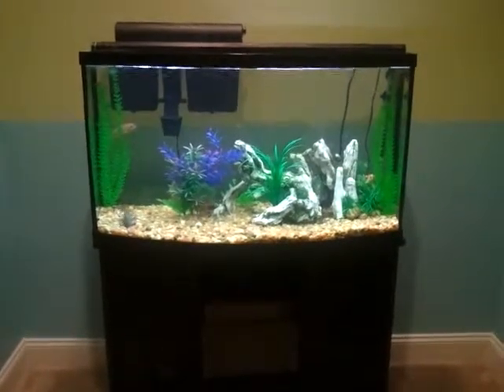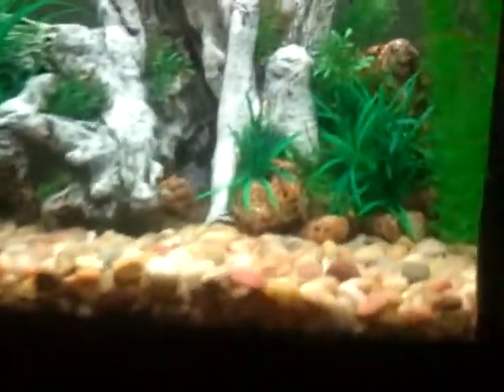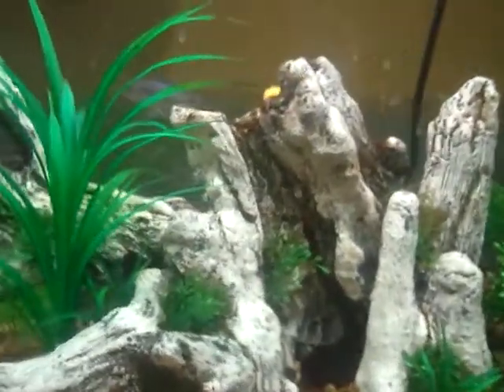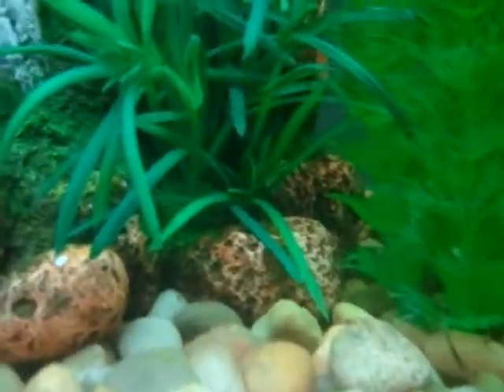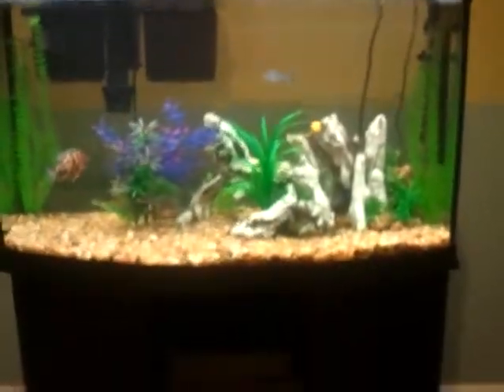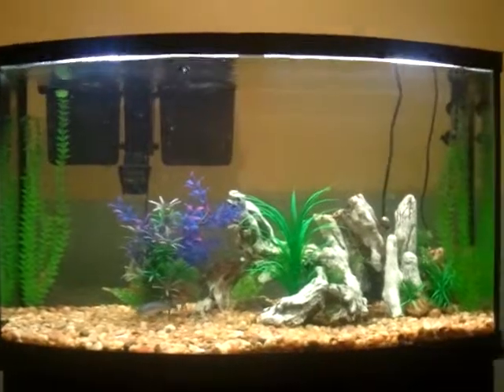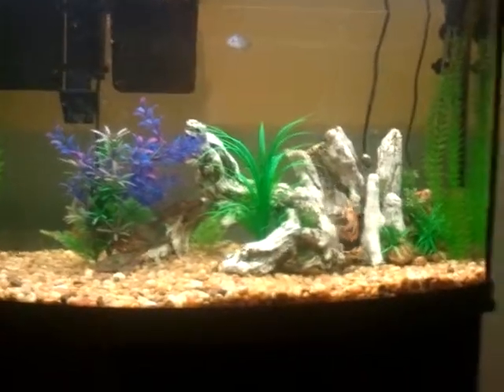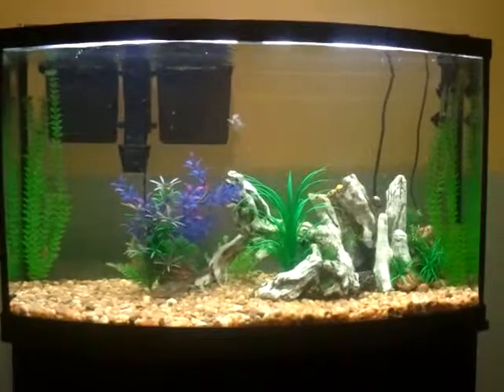African Chiclid Fry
I have no clue as to how this could've happened, but it did. My all male African Chiclids breed. The father is the Obi Peacock and the mother is either the Yellow Lab or the Darker Peacock. I will keep the two fry in the main display for a week and then I will transfer them to a 2.5 gallon fry tank/grow out tank